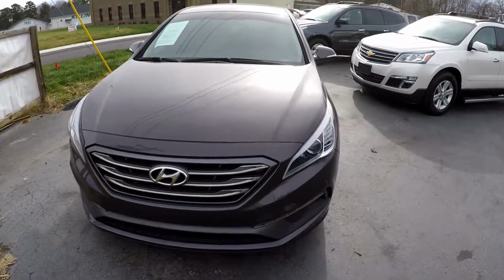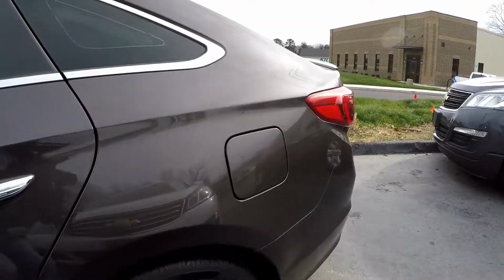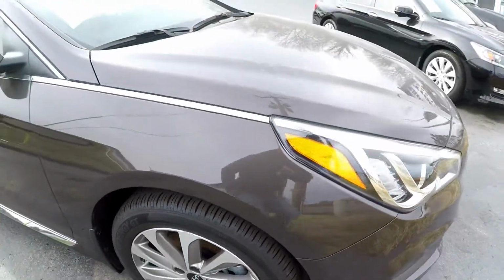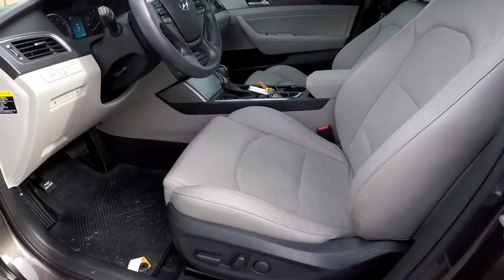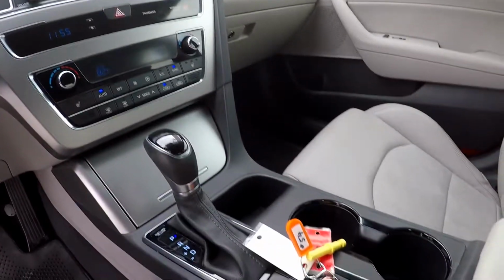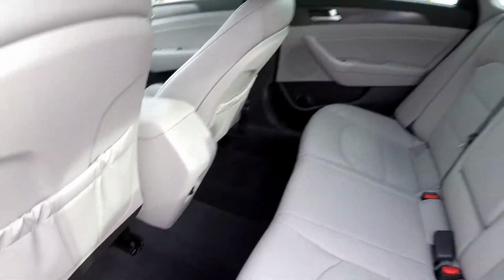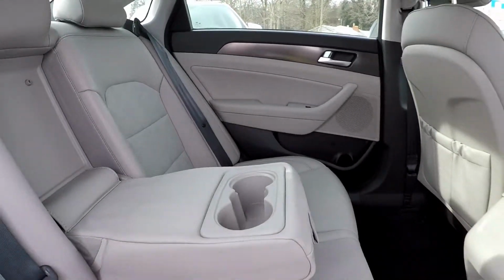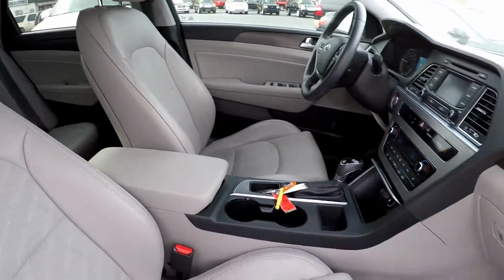2015 Hyundai Sonata P54